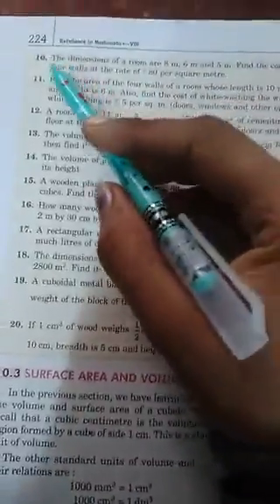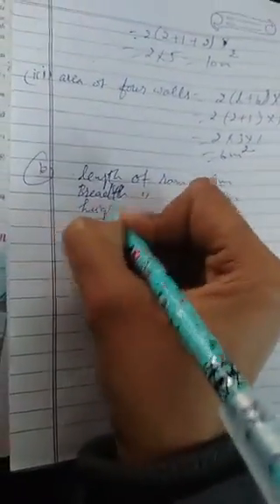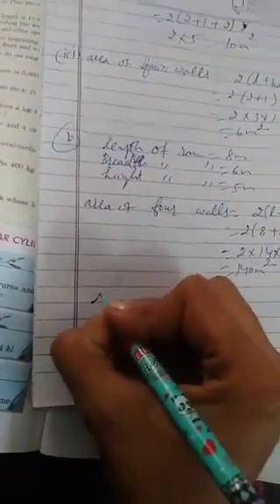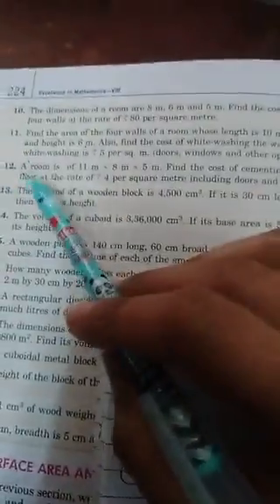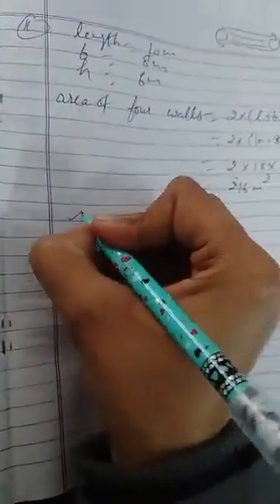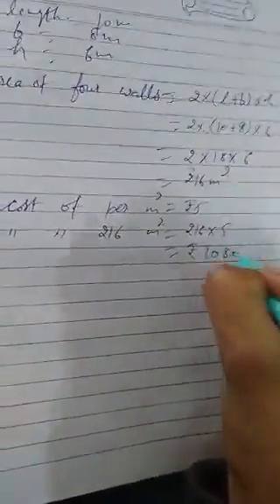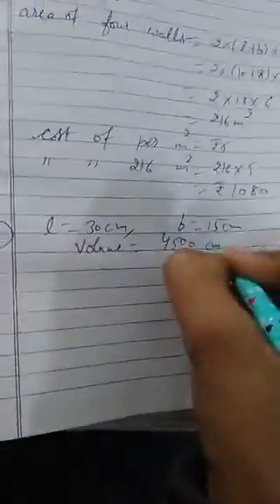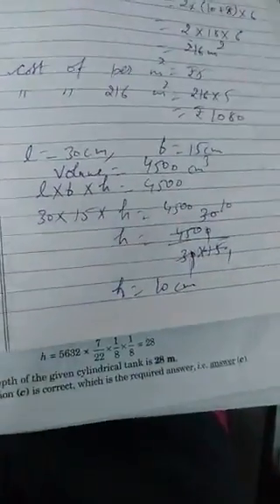class 8th Maths exercise 10 2 part 4